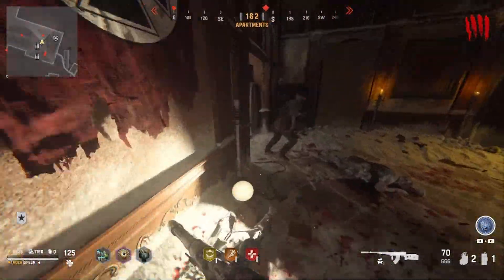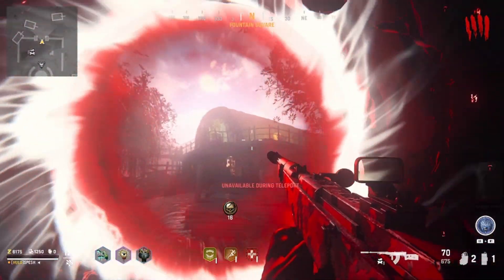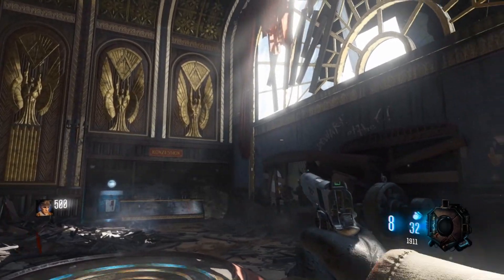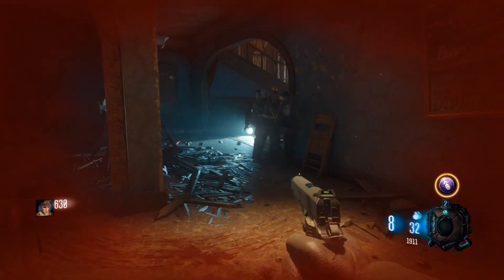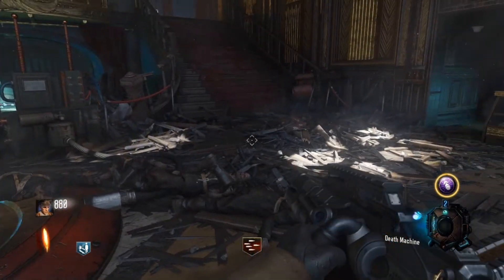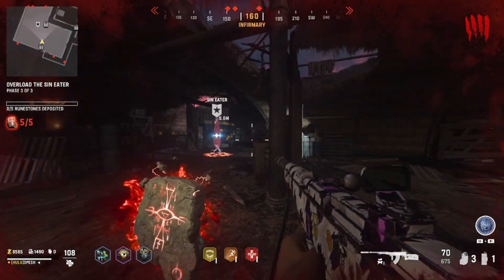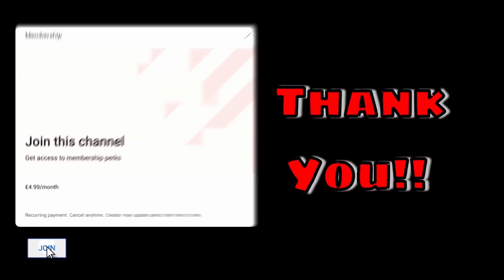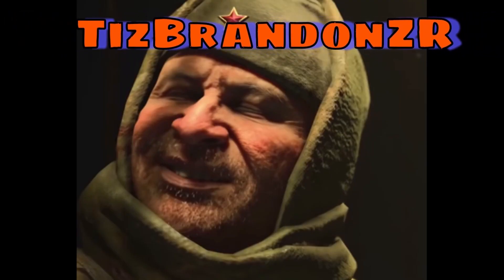The SECRET Reason The Raygun is Missing In Vanguard Zombies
The Raygun inside of Vanguard Zombies is missing For the first time EVER, we do not have a raygun inside of a Treyarch Zombies mode. But why? Why is there no Raygun inside of Vanguard Zombies? Was it just too buggy? Do they think that the raygun wouldn't make sense in this storyline? Or is there a hidden, secret reason that Treyarch have yet to release the Raygun inside of Vanguard Zombies? Will it be the first Der Anfang Wonder Weapon we see? Will there be a Der Anfang easter egg wonder weapon?

This is all apart of Call of Duty's plan... There is a secret reason the Raygun is missing in Vanguard Zombies. And that secret reason may shock you.

Check out TubeBuddy for FREE to help grow your Youtube channel!

Get the cheapest stream overlays, emotes and more from our friends at Own3d